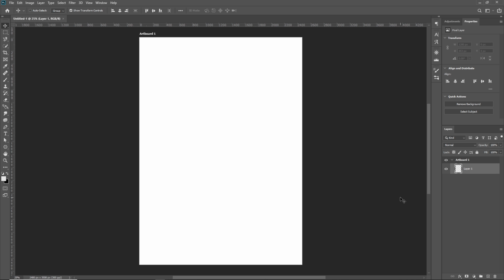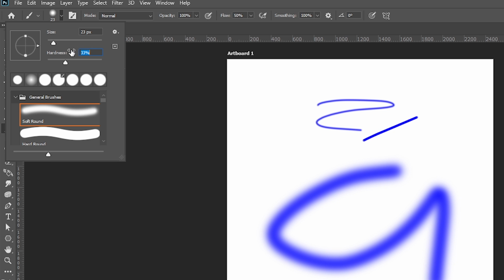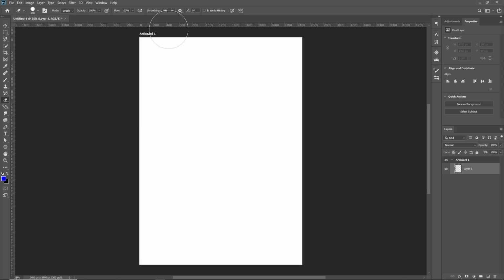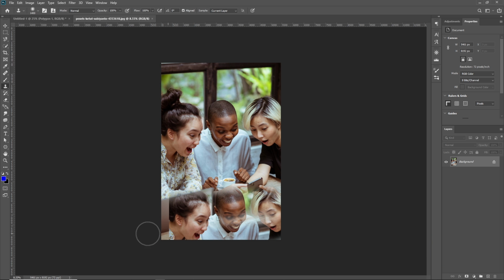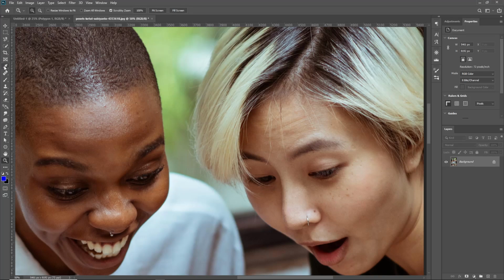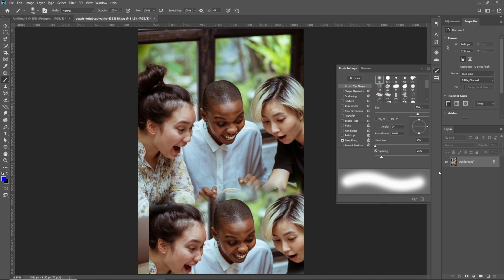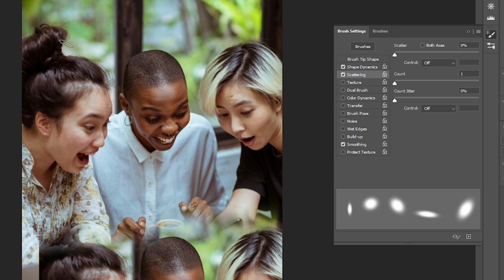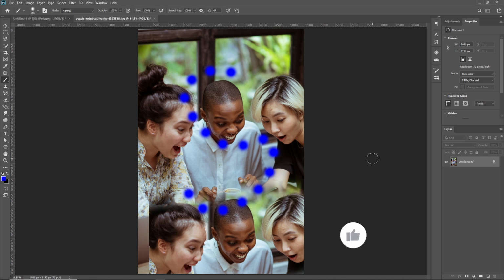LESSON 7 - Introduction to Brushes and Tools in Photoshop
In this video, you will learn the basics of photoshop brushes and other brush-related tools.

HIGHLIGHT:
- You will be able to create your own brush and save them for later.
- You will be able to remove spots and blemishes from images